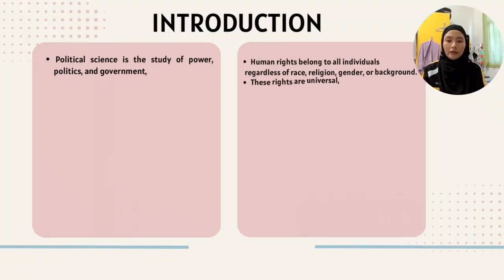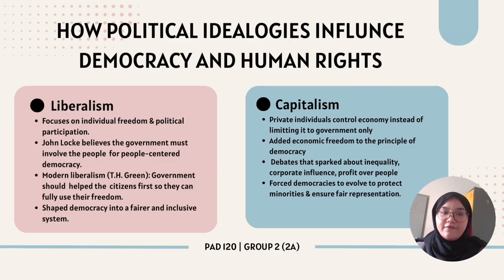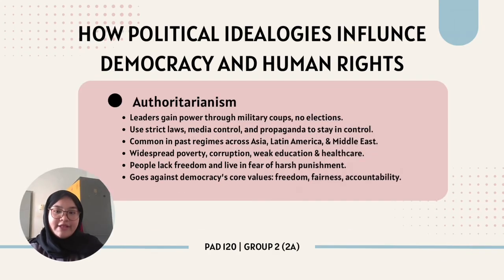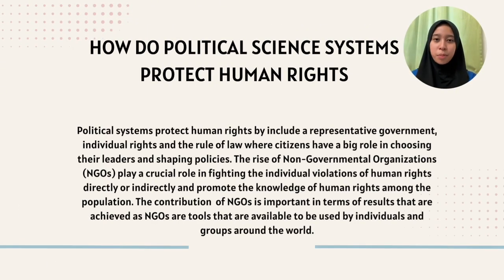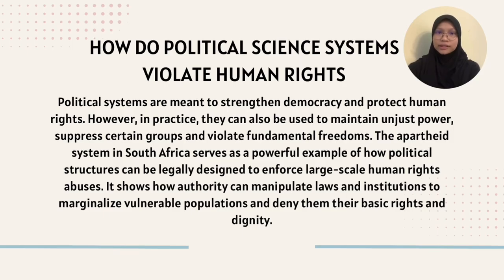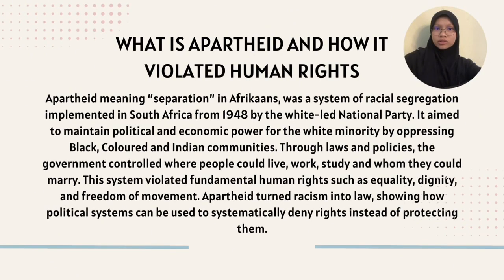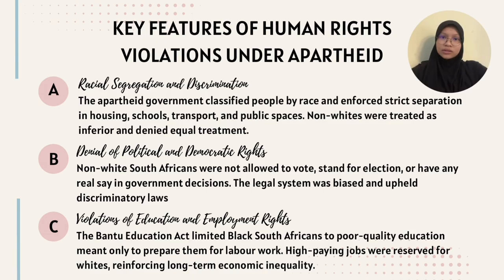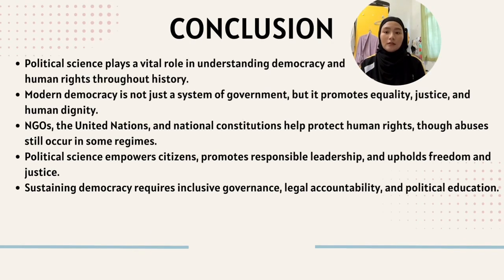PAD120 : VIDEO ASSIGNMENT (group 2)